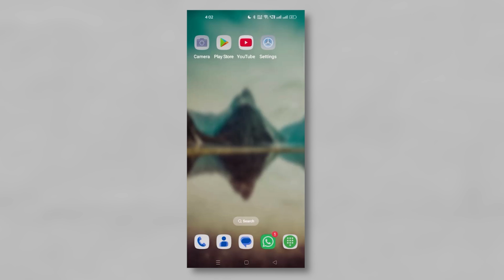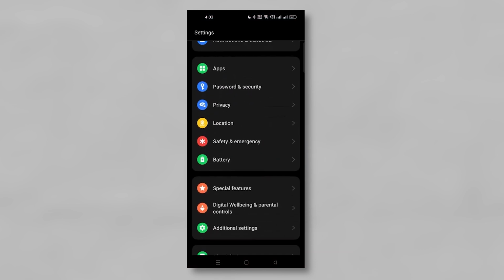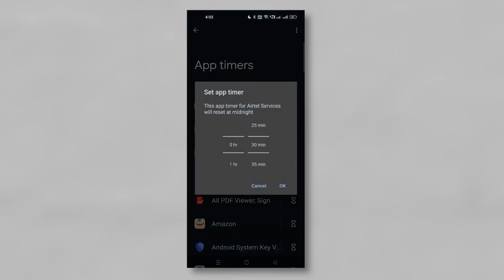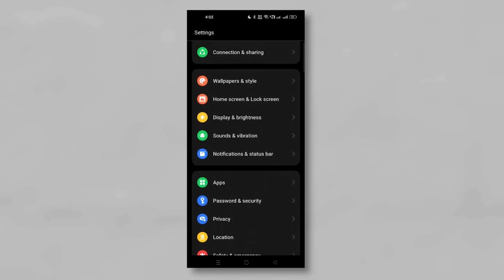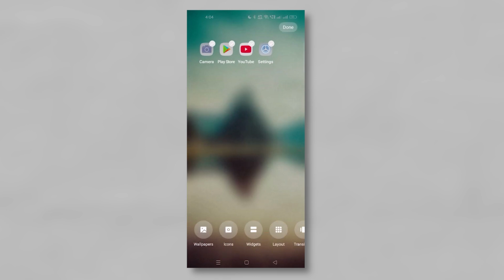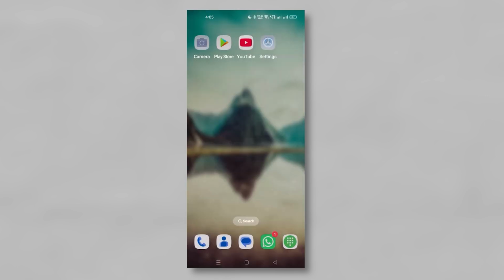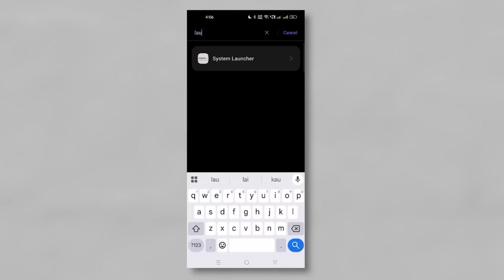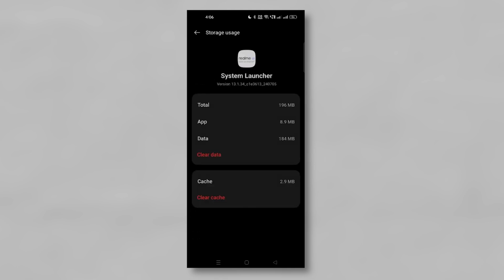How to Fix Gray App Icons on Android | Restore Colored Apps Tutorial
In this DelftStack tutorial, you'll learn how to fix gray app icons on Android phones and restore normal colorful app icons again 📱🎨 If your apps suddenly appear grayed out, monochrome, or disabled, this guide will show you the most effective ways to fix the issue quickly.

This step-by-step tutorial covers Focus Mode restrictions, themed icons settings, and launcher cache fixes to help restore your Android home screen back to normal 🚀

✅ How to disable Focus Mode on Android
✅ How to remove app timer restrictions
✅ How to turn off Android themed icons
✅ How to restore colorful app icons
✅ How to clear launcher cache on Android
✅ How to refresh corrupted home screen icons

⏳ Timestamps
⏱ 00:00 – Introduction & Gray App Icon Issue
⏱ 00:30 – Disable Focus Mode & App Timers
⏱ 01:05 – Turn Off Themed Icons
⏱ 01:35 – Clear Android Launcher Cache
⏱ 02:00 – Restart Android & Refresh Icons

Settings → Digital Wellbeing → Focus Mode
Settings → Digital Wellbeing → App Timers
Home Screen → Wallpaper & Style → Themed Icons
Settings → Apps → Launcher App → Storage & Cache → Clear Cache

📌 Summary
This tutorial explains how to fix gray or monochrome app icons on Android devices by disabling Focus Mode, removing app timers, turning off themed icons, and clearing launcher cache files. These methods help restore colorful icons and refresh your Android home screen properly.

👉 If this tutorial helped you:
📤 Share this guide with others facing Android icon issues